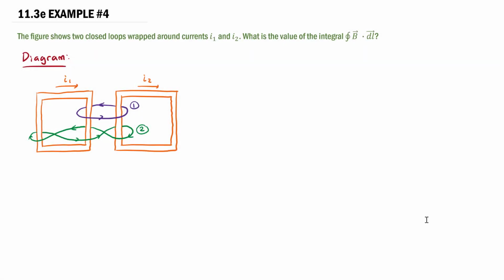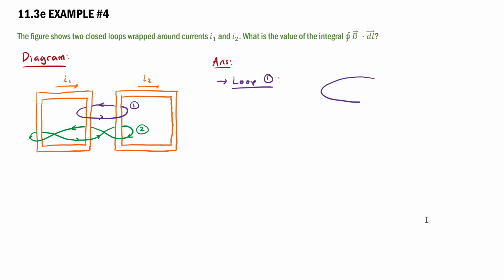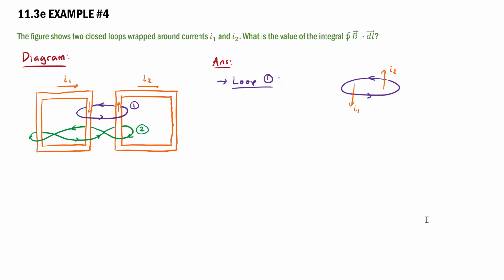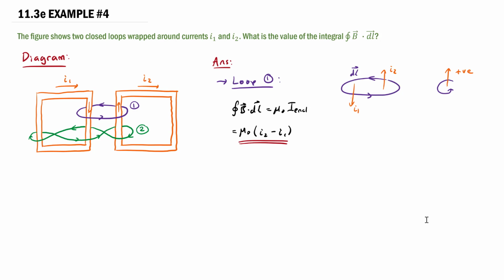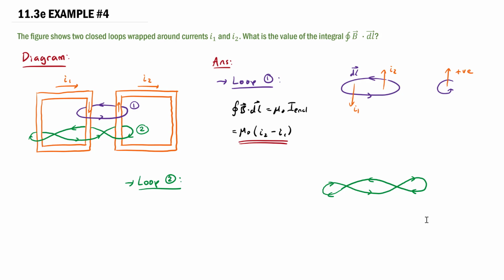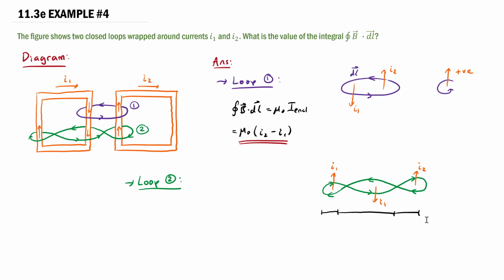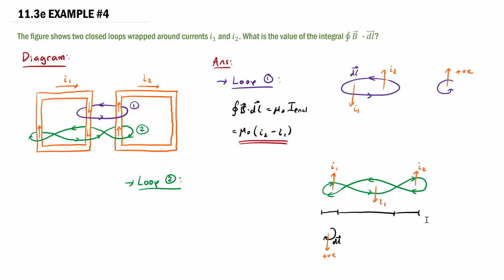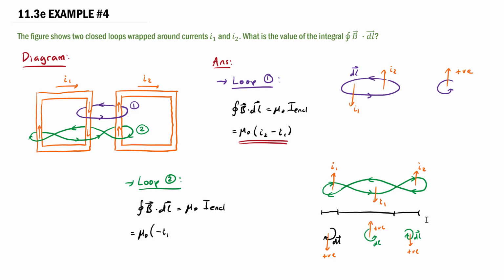ECE 106 Chapter 11.3e Conceptual Example #4